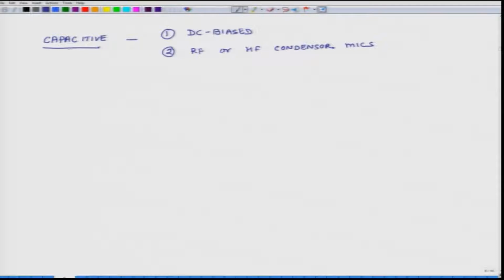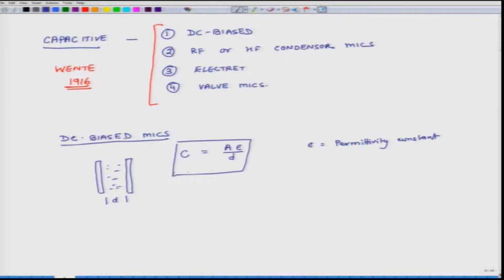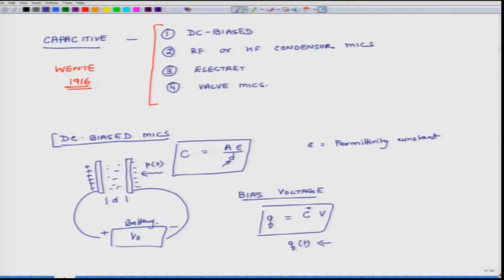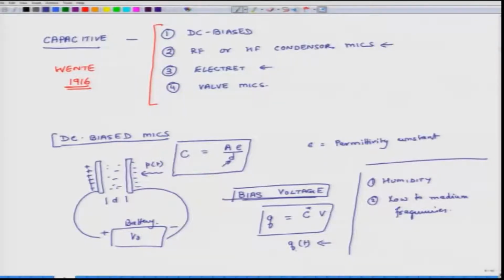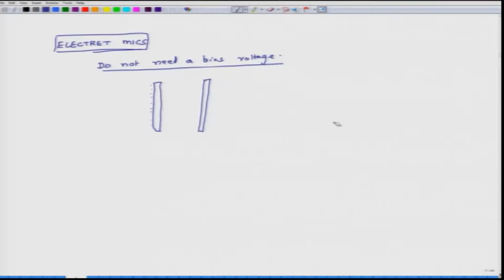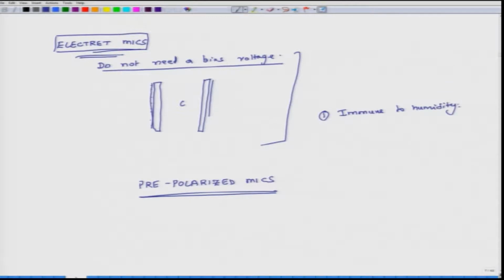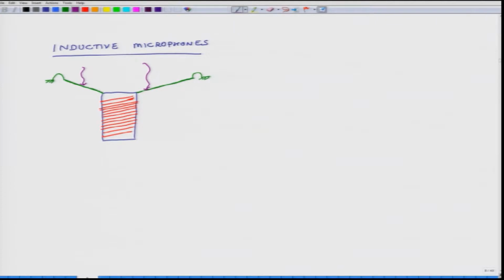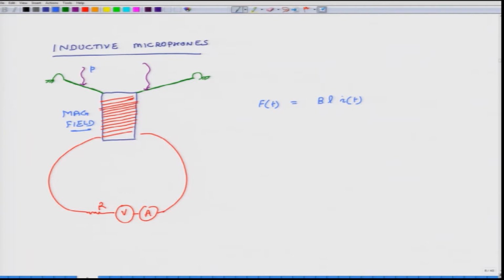Classification of microphones-I